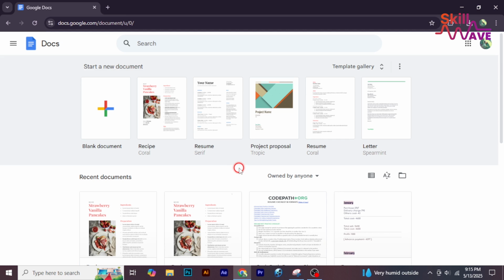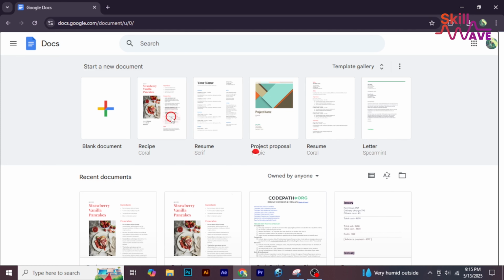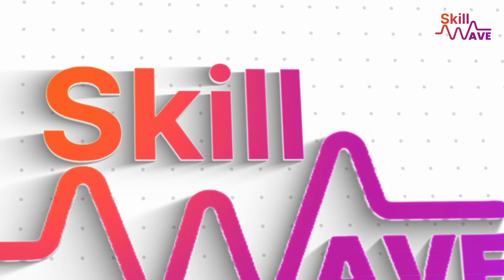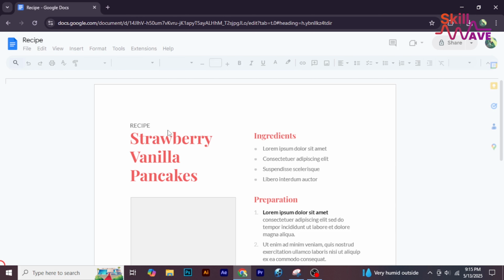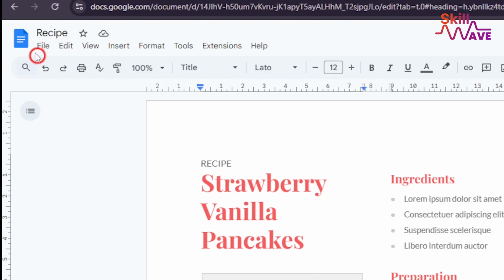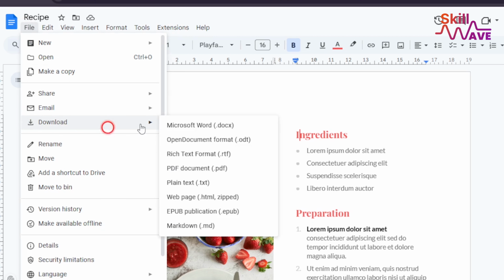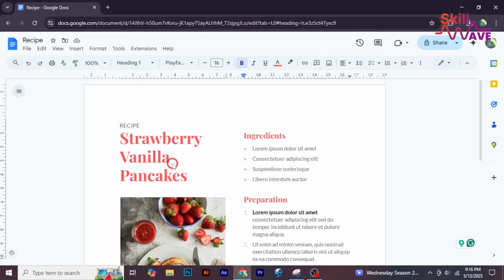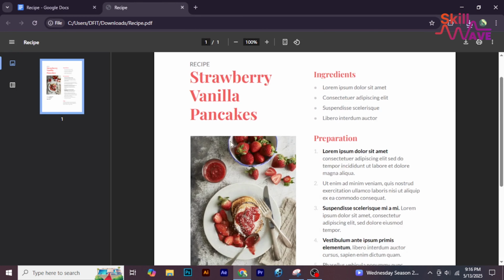💾 How to Save Google Doc as a PDF 2025 [Quick & Easy Guide]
Want to turn your Google Docs into professional PDF files? Whether it’s a resume, assignment, or business document — this step-by-step guide will help you download your Google Doc as a PDF in seconds! ⚡

📌 Steps to Save Google Doc as a PDF:
Open Your Document:

and open the document you want to save.

Click on “File” in the Top Menu:

This opens the dropdown menu with document options.

Select “Download” ➡️ “PDF Document (.pdf)”

Instantly saves the file to your device as a PDF.

Bonus Tip – Email as PDF:

Go to File ➡️ Email ➡️ Email this file, and choose PDF as the format to send it directly.

Open & Share:

You can now open, attach, or print your PDF anytime!